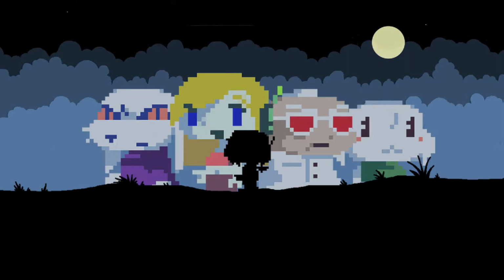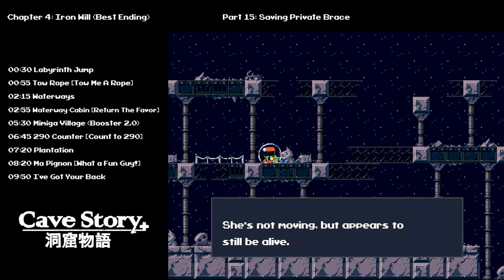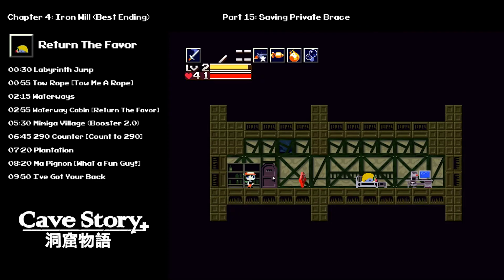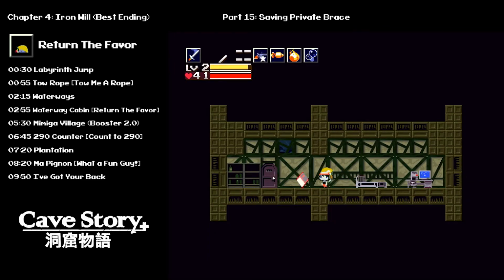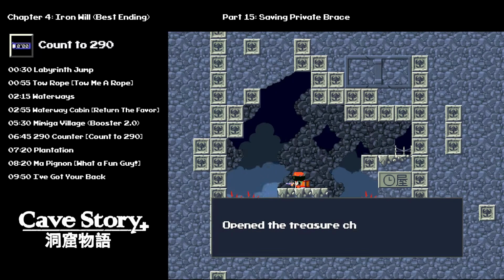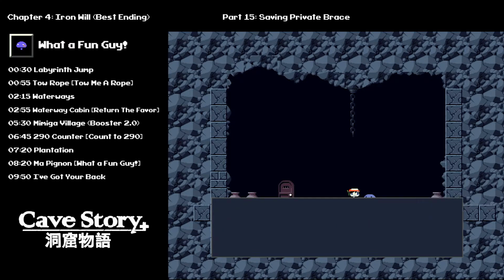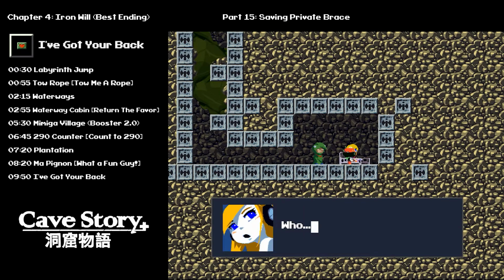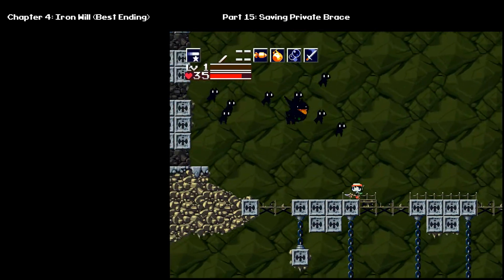Saving Private Brace - 100% Cave Story+ Walkthrough [PC]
How do you save Curly Brace? That's how.

Stay sharp (pun intended) as we are nearing the Super Meat Boy version of the Final Cave.
100% Cave Story+ Walkthrough (Epic Game Store version) with emphasis on characters, lore and trivia.

Sorry for no uploads. I had to switch to Premiere Pro for editing, and my exam week is here.

Episode 15:
00:00 Intro
00:30 Labyrinth Jump
00:55 Tow Rope [Tow Me A Rope]
02:15 Waterways
02:55 Waterway Cabin [Return The Favor]
05:30 Mimiga Village (Booster 2.0)
06:45 290 Counter [Count to 290]
07:20 Plantation
08:20 Ma Pignon [What a Fun Guy!]
09:50 I've Got Your Back

Footage from: Abyss (1989)